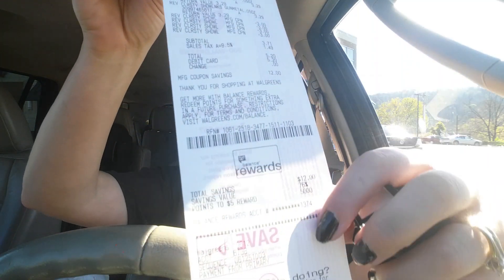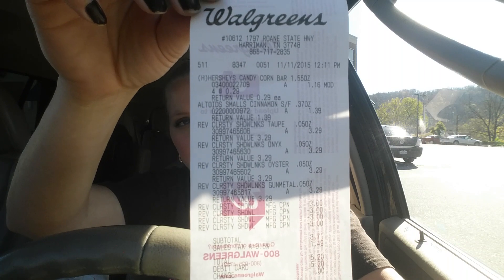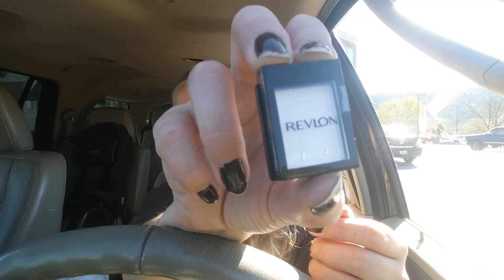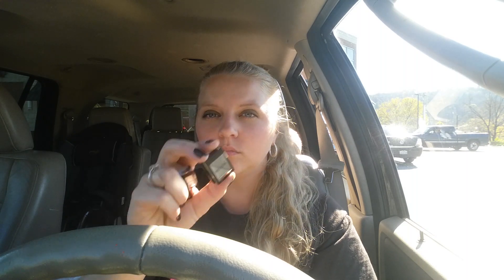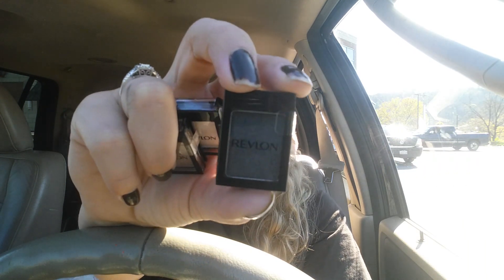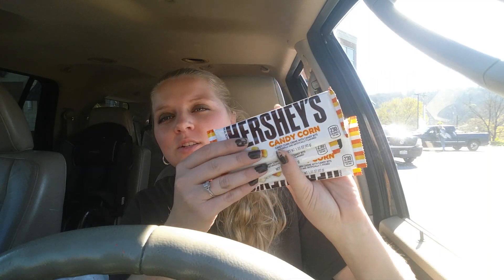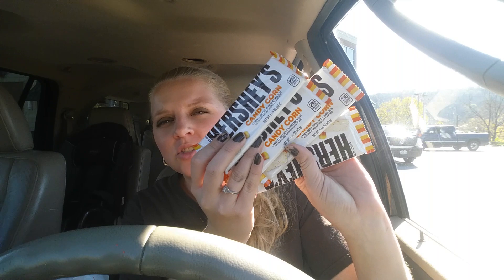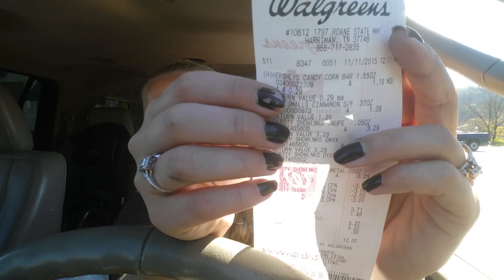Walgreens Couponing Haul